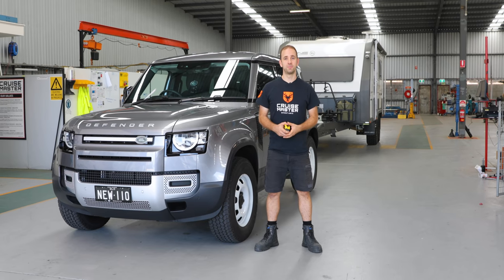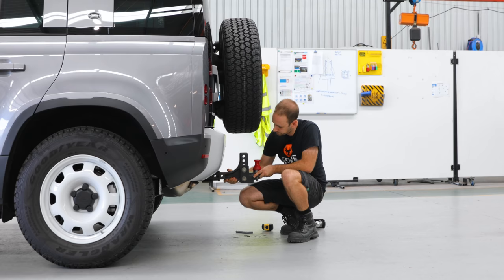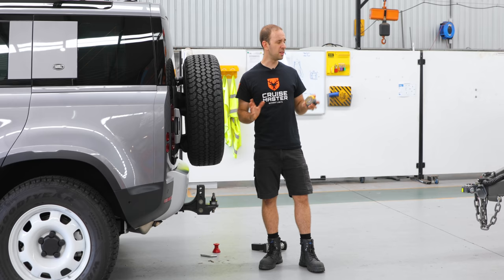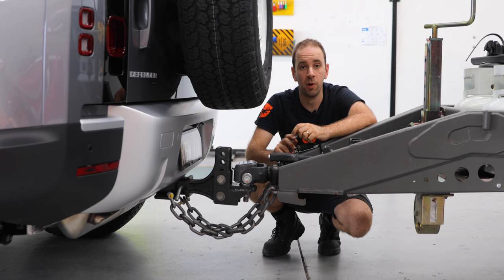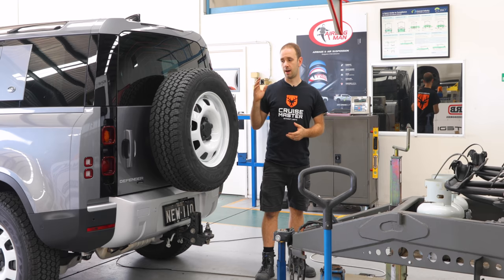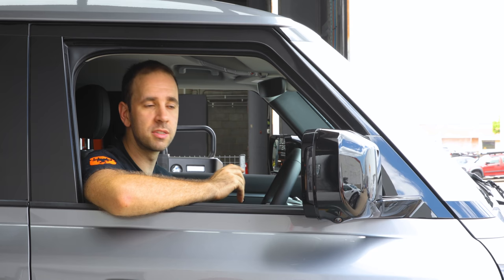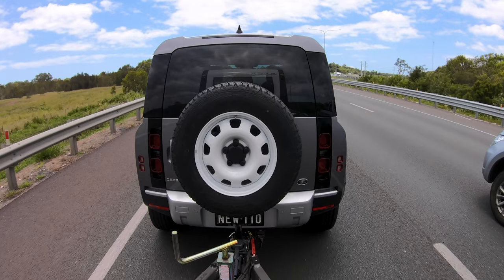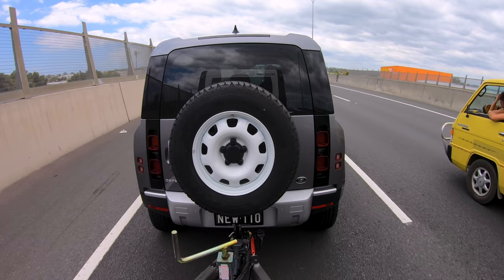Land Rover Defender - Highway Towing Test & Weigh-In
After seeing how the Defender has performed both in the bush and on the beach it's now time to see how it performs when towing.

But before we hit the road we hit the scales! Let's see if this new Defender really is a good option for 3.5 Tonne towing.

In the next episode we will be wrapping up the series with a walk around of the Defender, looking at everything we have grown to love and hate about it over the past 6 months.

0:00 - Intro
0:35 - Tow Ball Height
4:50 - Weights
7:45 - Town Towing
12:10 - Highway Towing
15:49 - Uphill Towing
17:35 - Final Thoughts